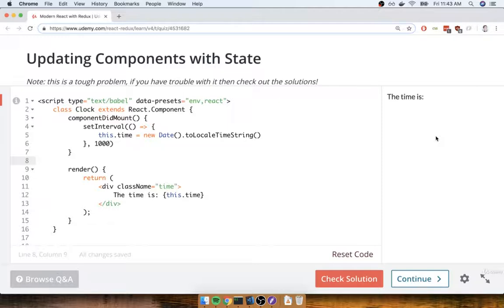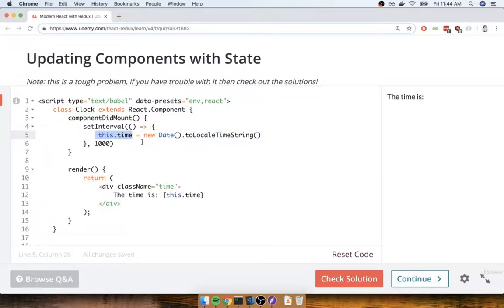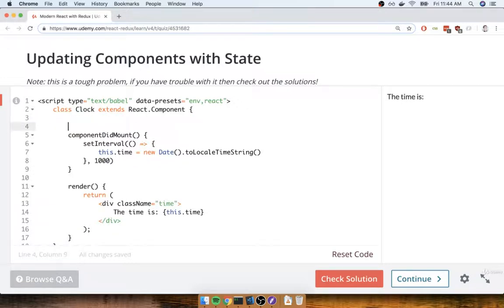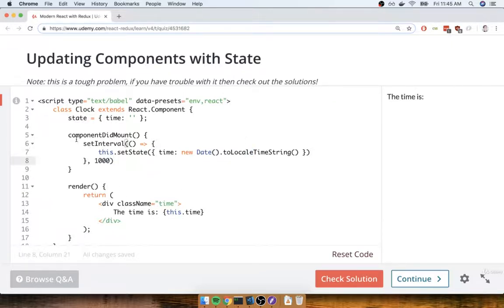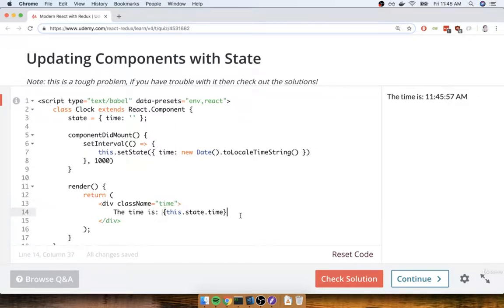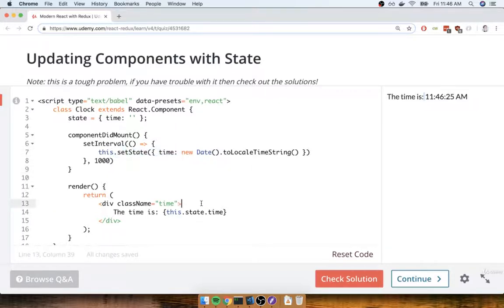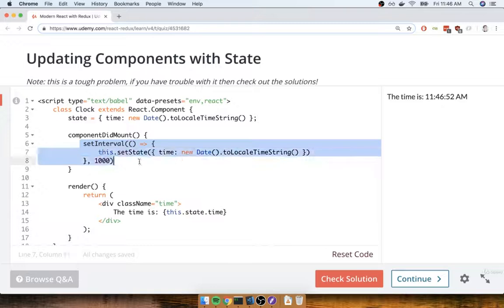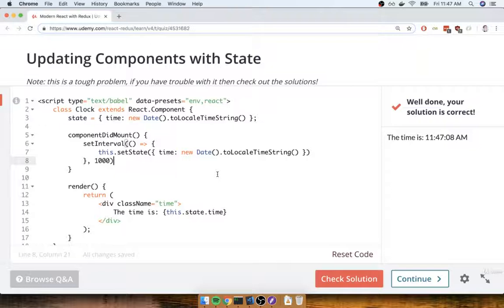6.16 Updating Components with State | Modern React with Redux [2019 Update]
Chapter 6. Understanding Lifecycle Methods
Lesson 16. Updating Components with State